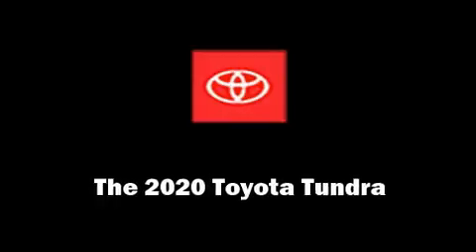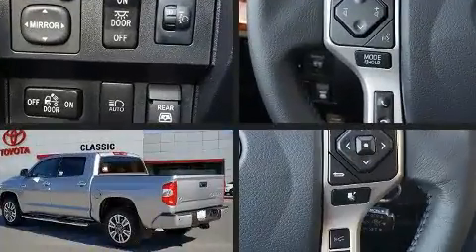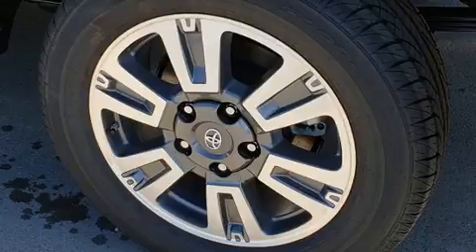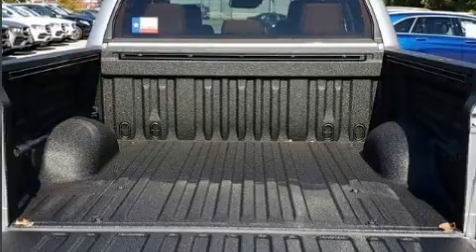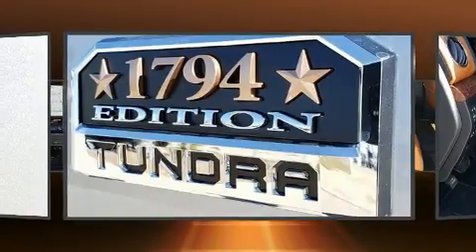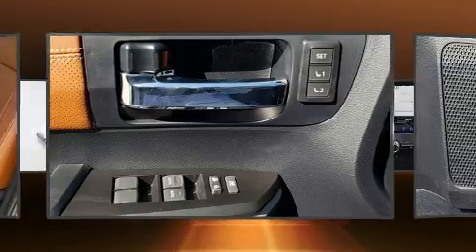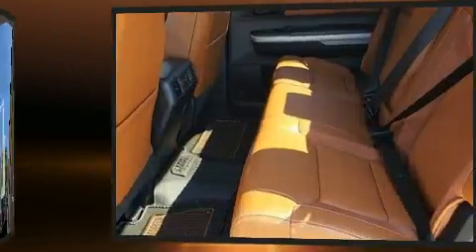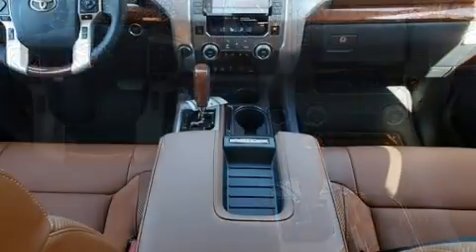2020 Toyota Tundra 1794 5.7L V8 in Rockwall, TX 75087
Take command of the road in the 2020 Toyota Tundra. This 4 door, 5 passenger truck leads among competitors in its segment. Smooth gearshifts are achieved thanks to the powerful 8 cylinder engine, providing a spirited, yet composed ride and drive. Four wheel drive allows you to go places you've only imagined. Top features include leather upholstery, front and rear reading lights, a rear step bumper, automatic dimming door mirrors, heated and ventilated seats, power windows, cruise control, and seat memory. Toyota also prioritized safety and security by including: dual front impact airbags with occupant sensing airbag, head curtain airbags, traction control, brake assist, ignition disabling, an emergency communication system, and 4 wheel disc brakes with ABS. Electronic stability control ensures solid grip atop the road surface, no matter how challenging the driving conditions. We know that you have high expectations, and we enjoy the challenge of meeting and exceeding them! Stop by our dealership or give us a call for more information.